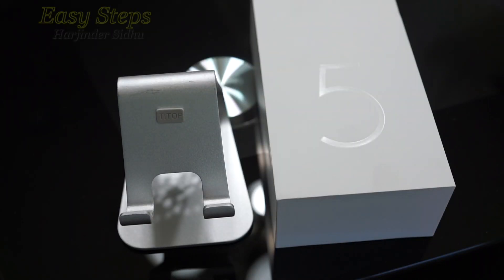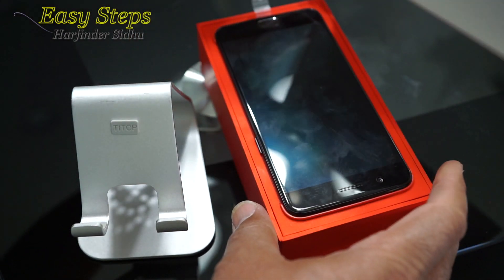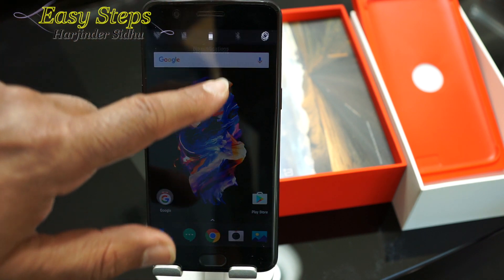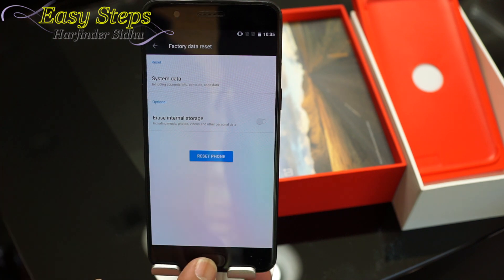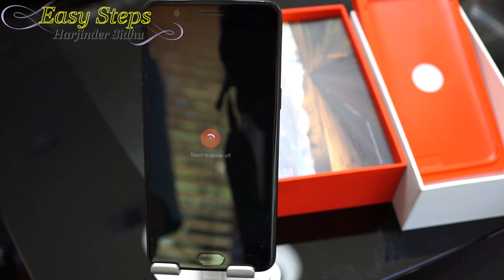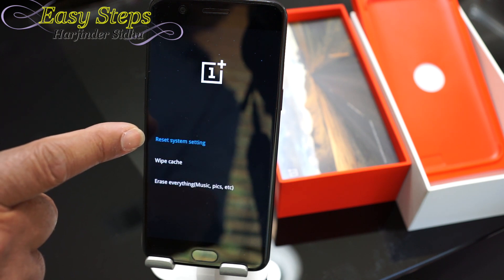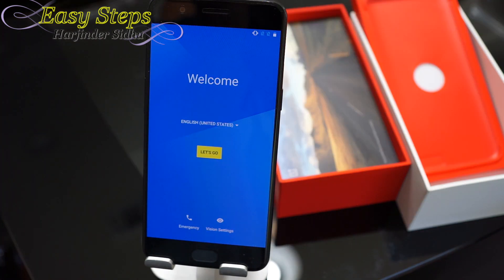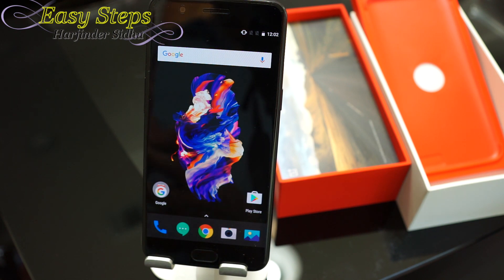OnePlus 5 Soft and Hard Reset | Original Setting | Factory Setting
OnePlus 5 A5000